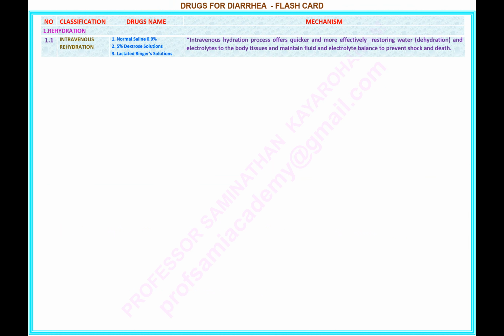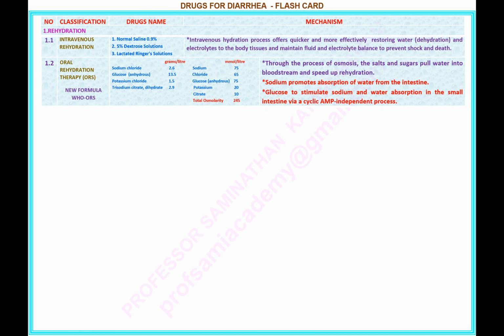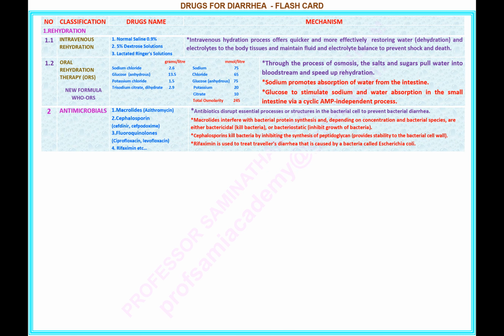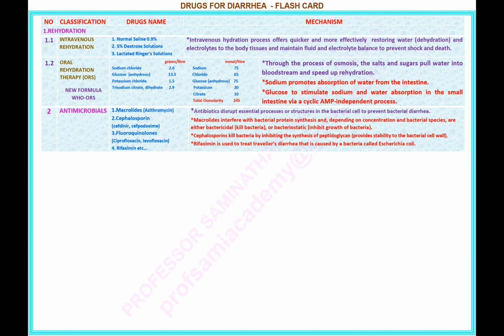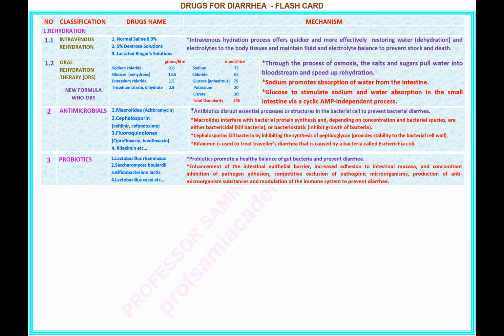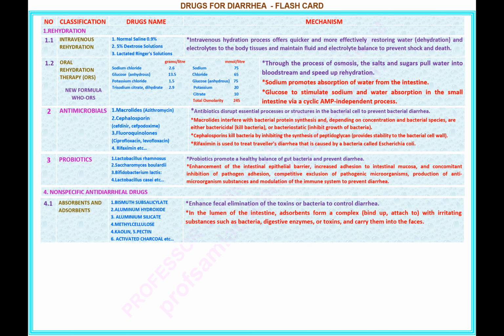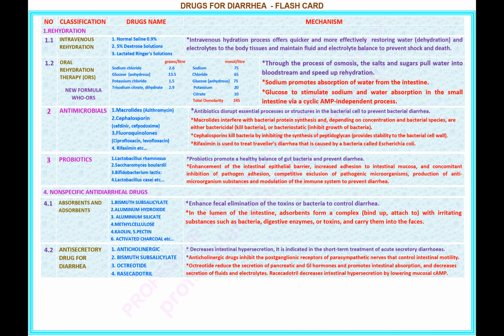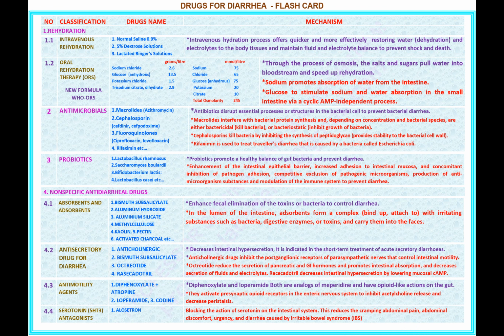DRUGS FOR DIARRHEA - FLASH CARD - PH-PC-FC-1.9-54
DRUGS FOR DIARRHEA